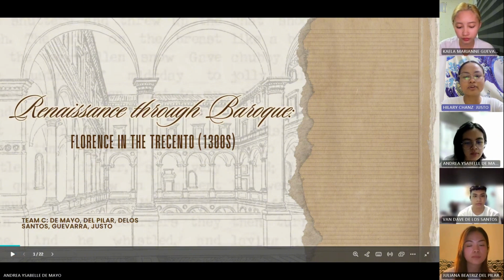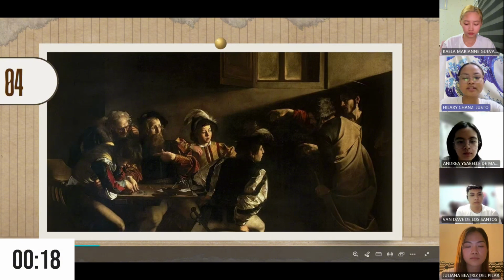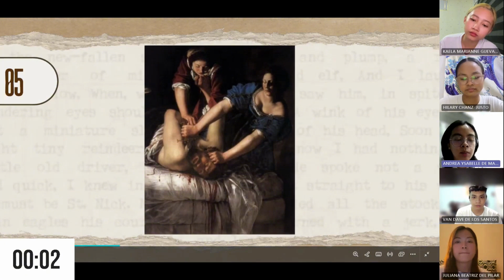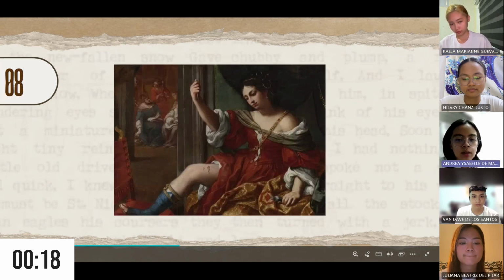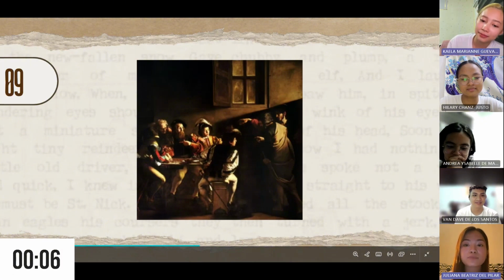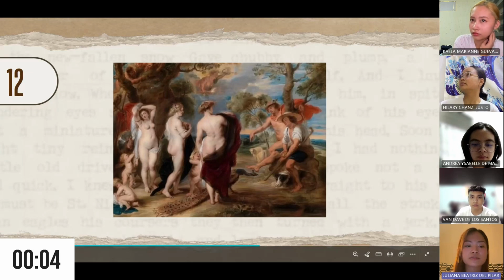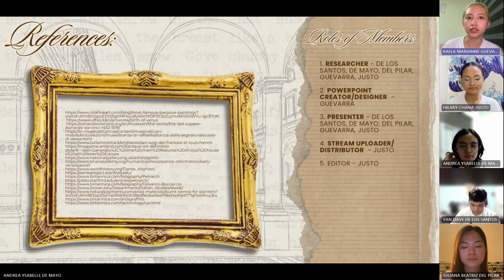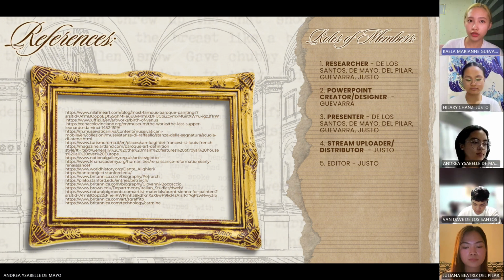TEAM C PECHA KUCHA PRESENTATION (RENAISSANCE THROUGH BAROQUE)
Looking back on our Pecha Kucha presentation, it really felt like a journey through time. We started with the Renaissance, learning how artists began to move away from flat, medieval styles and leaned into realism, beauty, and balance. It was cool to see how humanism played such a big role and how artists like Botticelli and da Vinci were so focused on proportion and anatomy. Their works looked alive, like they were trying to say something deeper than just what was on the surface.

As we moved into the Baroque period, everything felt more dramatic. The art had more movement, emotion, and intensity. We talked about how artists like Caravaggio used light and shadow to pull people into the story of their paintings. It was like watching a scene unfold instead of just looking at a still image. The Baroque style really knew how to make people feel something.

We also got to learn about writers and thinkers like Dante and Petrarch. Even though they weren’t painting on canvases, their ideas influenced so much of the art that came after. Their focus on human emotion, personal stories, and classical ideas helped shape the way people thought and created back then. It was interesting to see how it all connected.

What also stood out were the materials and techniques they used. Things like egg tempera, sienna pigments, and sgraffito sounded so technical at first, but understanding how those worked gave us a better appreciation for the effort behind each piece. Even the vivid red made from cochineal insects caught our attention. It made us realize that every detail in these artworks had a purpose and process.

This whole experience made us reflect on how much art has changed, and yet how much it still carries the same purpose, to express, to communicate, and to connect. Learning about these artworks and artists gave us a deeper appreciation for the stories behind the canvas.